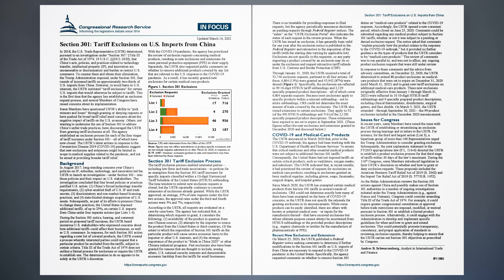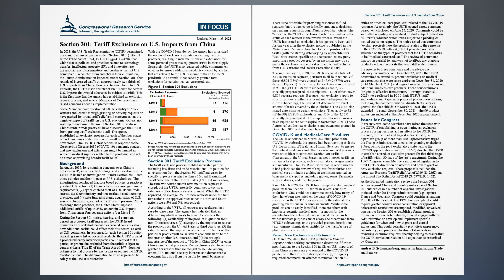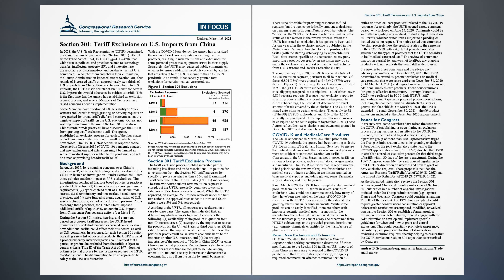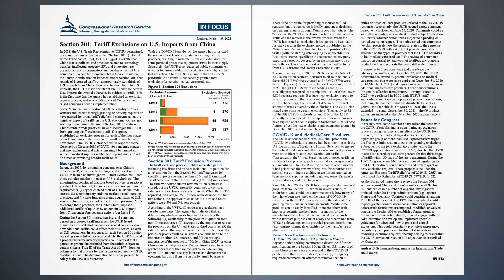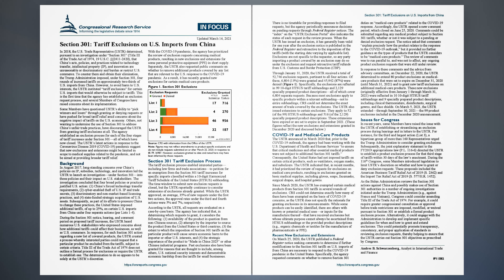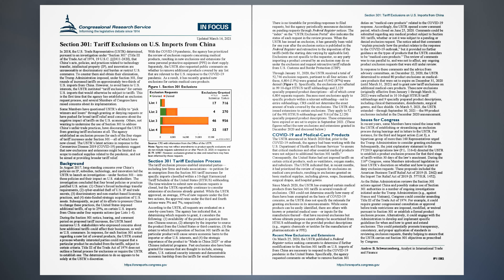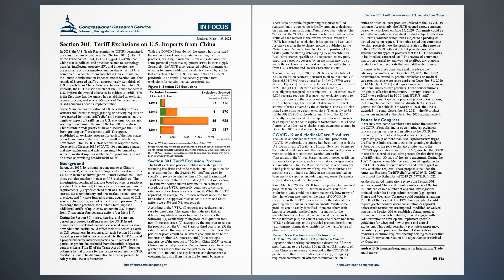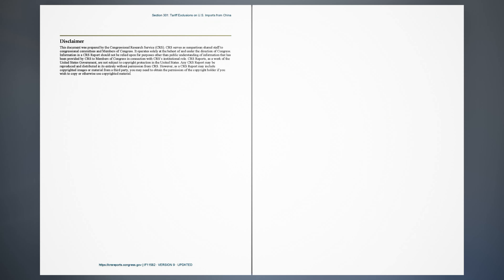Section 301: Tariff Exclusions on U.S. Imports from China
In 2018, the U.S. Trade Representative (USTR) determined, pursuant to an investigation under “Section 301” (Title III of the Trade Act of 1974, 19 U.S.C. §§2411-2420), that China’s acts, policies, and practices related to technology transfer, intellectual property (IP), and innovation are unreasonable or discriminatory and burden or restrict U.S. commerce. To counter them and obtain their elimination, the Trump Administration imposed, under Section 301, four rounds of increased tariffs on approximately two-thirds of U.S. imports from China. However, to avoid harm to U.S. interests, the USTR instituted “tariff exclusions” for certain U.S. imports that would otherwise be subject to tariffs. This is the first time that the agency has established an exclusion request process, and several Members of Congress have raised concerns about its implementation.

Some Members have questioned USTR’s ability to “pick winners and losers” through granting or denying requests or have pushed for broad tariff relief amid concerns about the negative impact of tariffs on the U.S. economy. Others, not wanting to undermine the use of Section 301 to address China’s unfair trade practices, have discouraged the USTR from granting tariff exclusions at all. The agency established an exclusion process for each of the four stages of tariff increases under Section 301—all of which have now closed. The USTR’s latest actions in response to the Coronavirus Disease 2019 (COVID-19) pandemic suggest that new exclusions and extensions might be limited in scope to medical supplies related to the pandemic, and not be aimed at providing broader tariff relief.

Background,
Section 301 Tariff Exclusion Process,
COVID-19 and Medical-Care Products,
Recent New Exclusions and Extensions,
Issues for Congress,